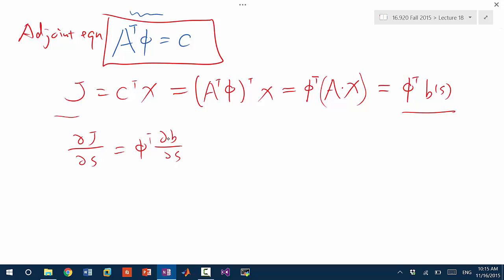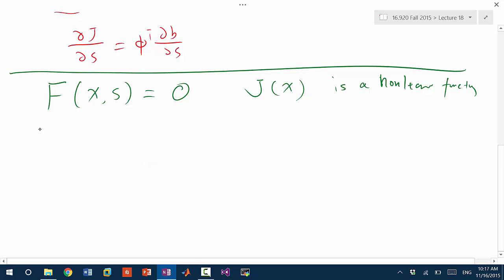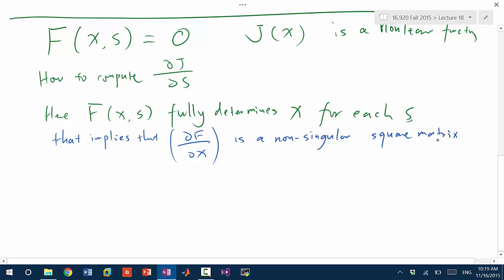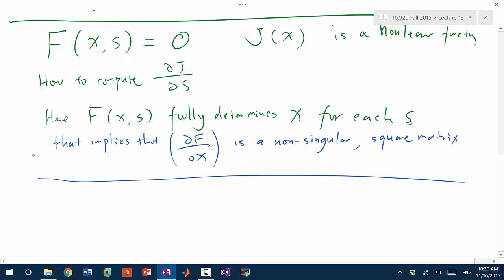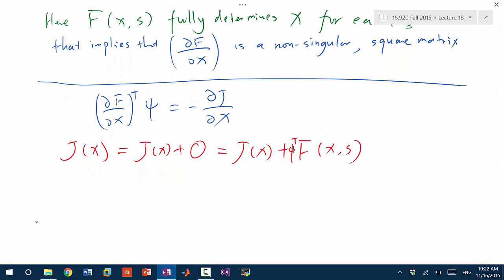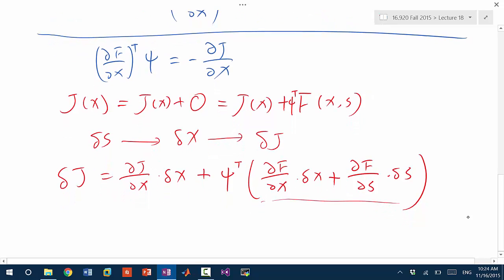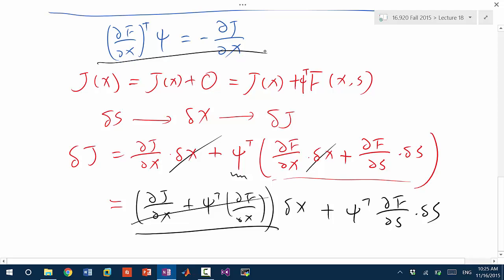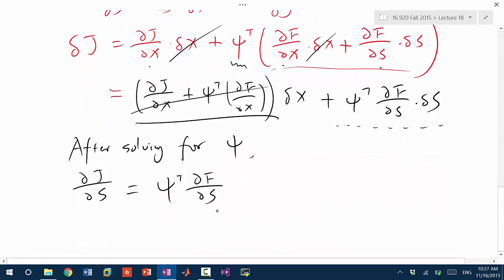MIT Numerical Methods for PDEs Lecture 18: Adjoint Sensitivity Analysis of Nonlinear Systems